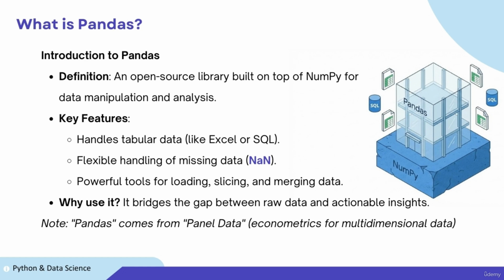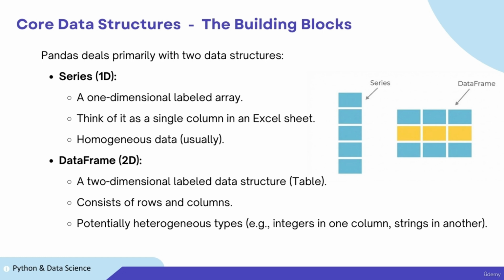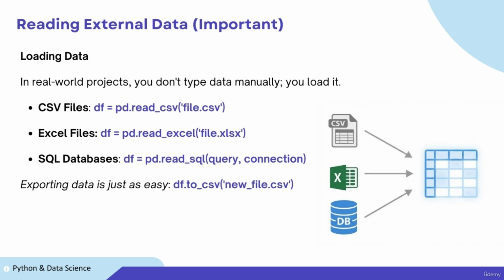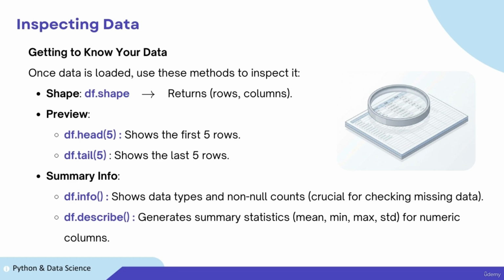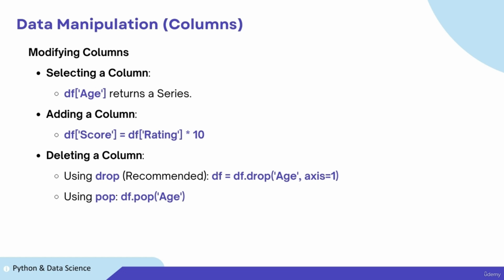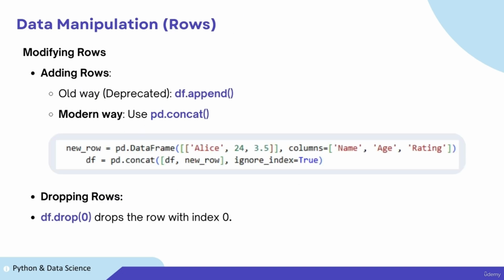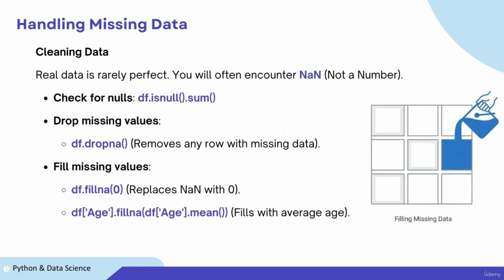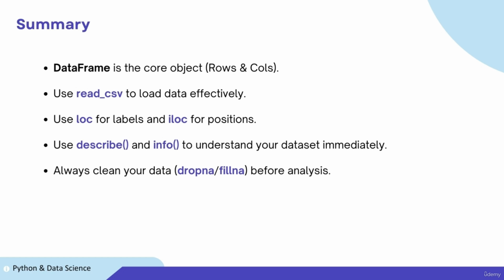26. Python & Data Science - Cours Avancé (Partie 18)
Python & Data Science - Cours Avancé (Partie 18)

Formation avancée Python & Data Science (Partie 18) : techniques expertes de data science avec Python pour des analyses de données complexes et performantes.

📚 Leçon 26/27